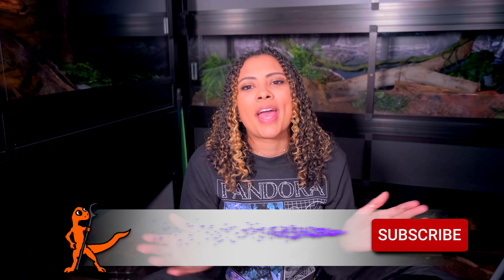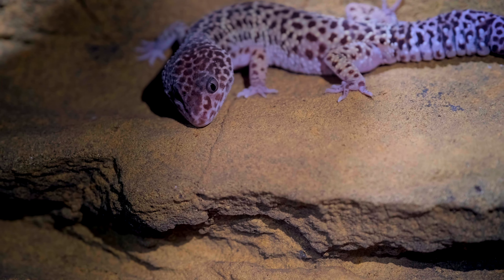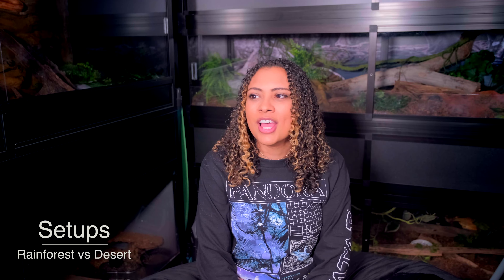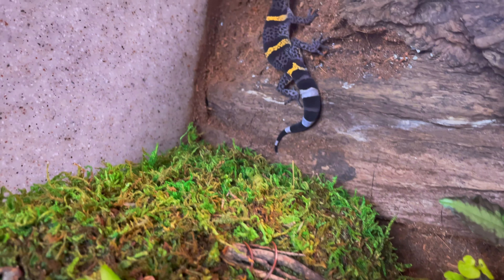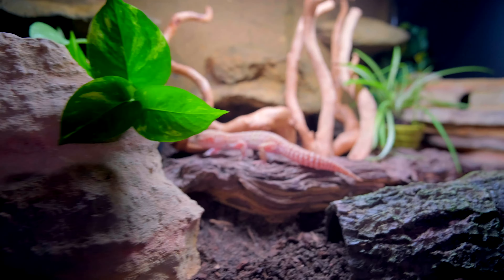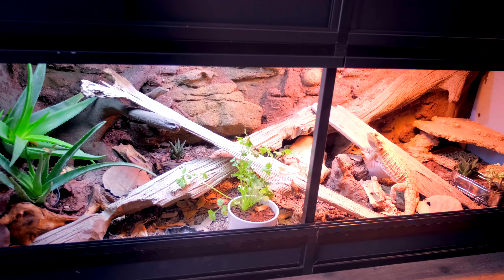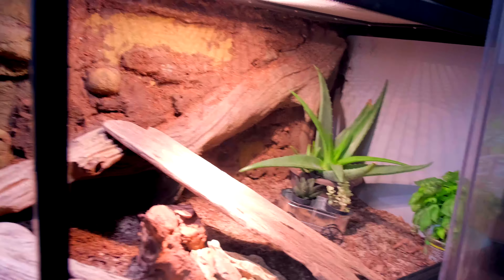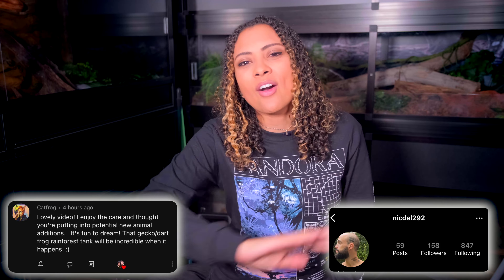Which Pet Is Best For You? Humid VS Arid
Good Morning, Reptilians! Let's talk about setup types - Humid and Arid.

0:00 Intro
0:51 Pet Options
2:02 Costs
3:03 Setups
4:59 Bioactive Options
6:32 Space Requirements
7:38 Plant Options
8:36 Outro
8:50 Sponsor - iheartgeckos.com
9:36 Shoutouts
9:54 Bloopers

Fujifilm XT4 w/ 16-80mm lens:
Canon M50:
Microphone:
Rode Mic For My Camera:
Ring Light:
Brick Background: